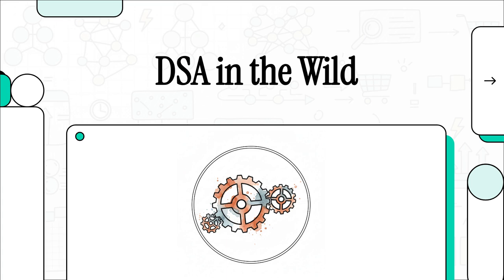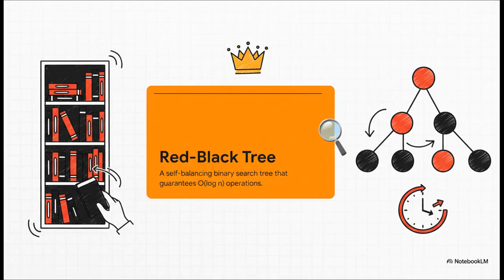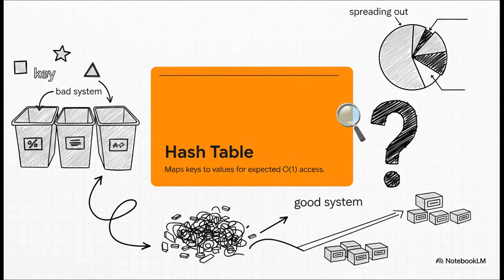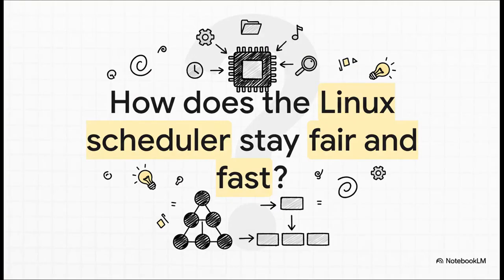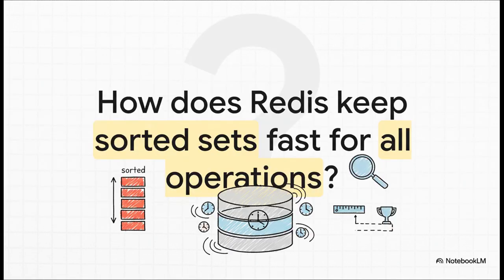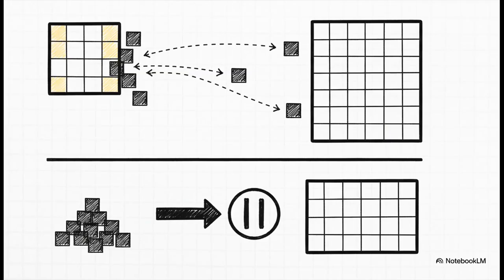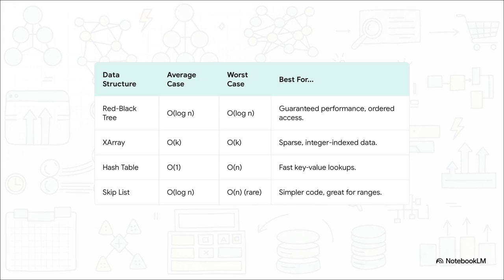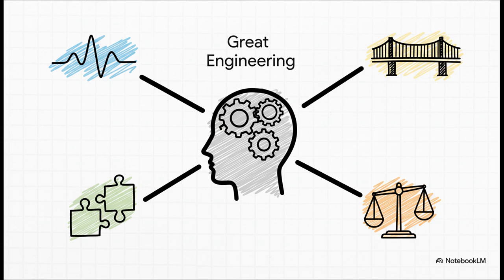DSA in the Wild